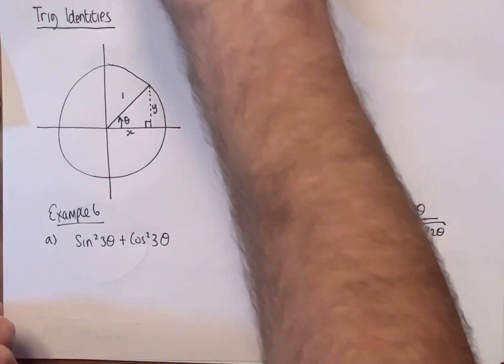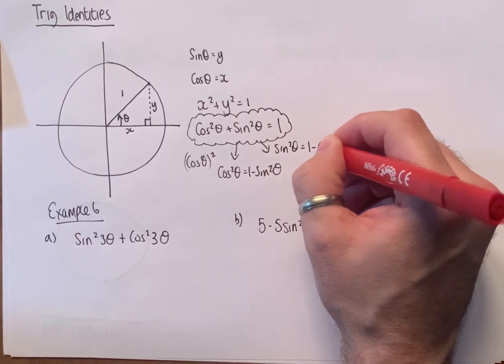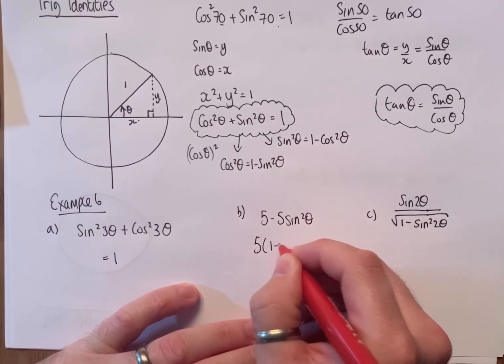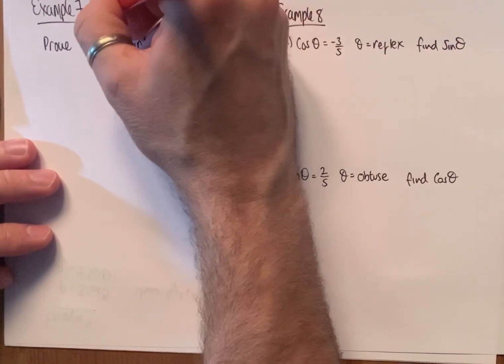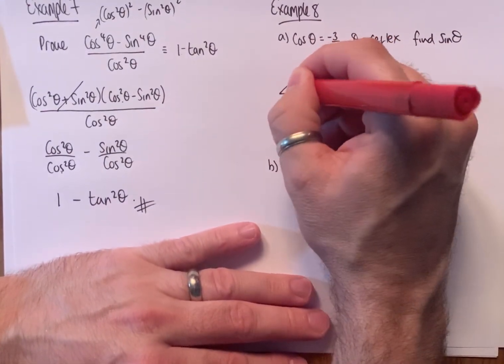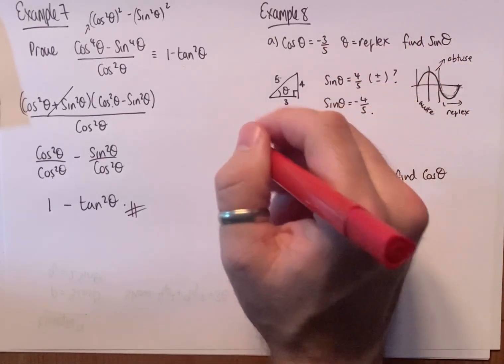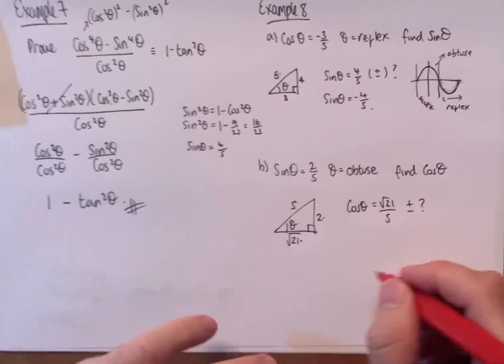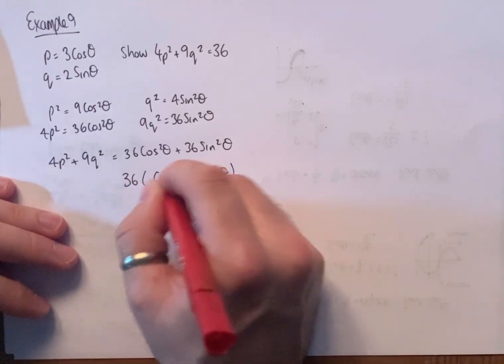Y1 Pure - 10C